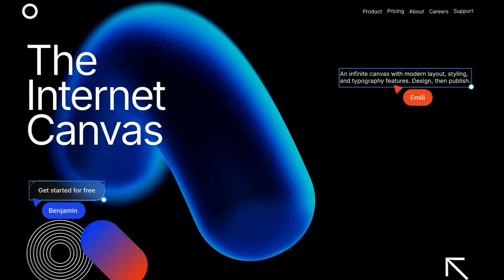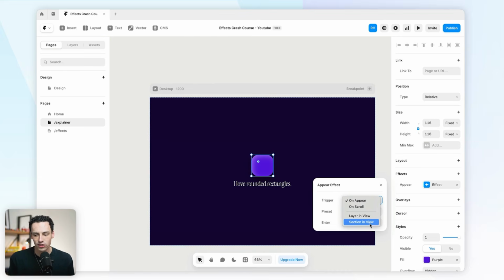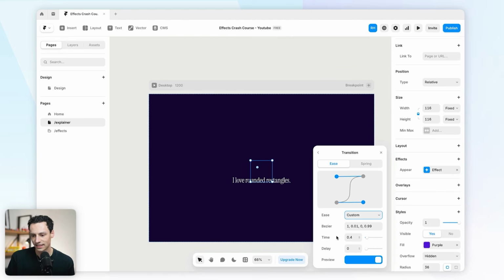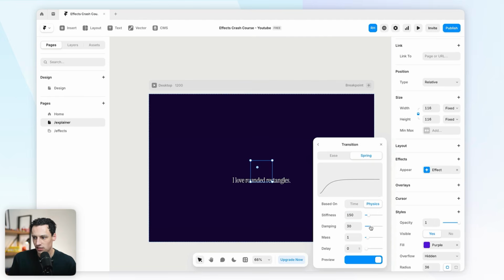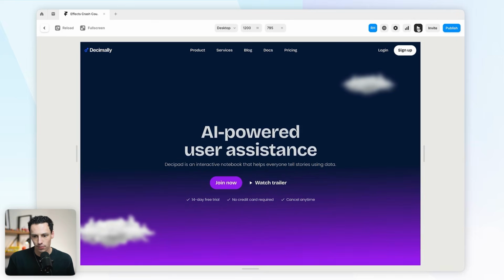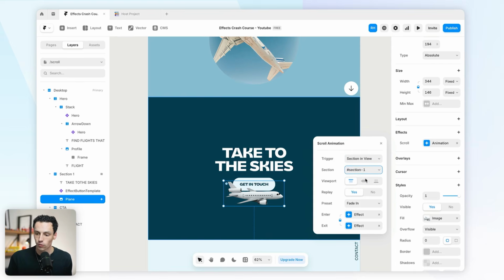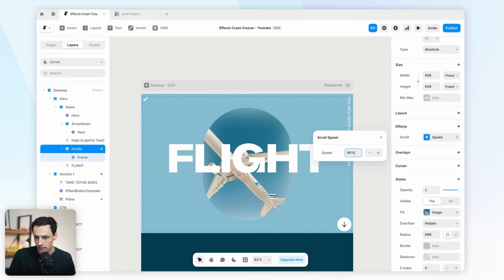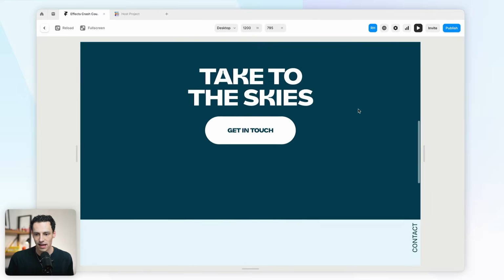Master Framer Animation in 21 Minutes (Crash Course)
In this Framer tutorial, I teach you the fundamentals on Effects so you can animate anything.
Got any questions? Ask below and I'll try my best to answer.

Happy building,
Ryan ✌️